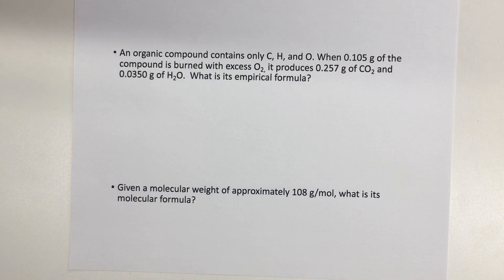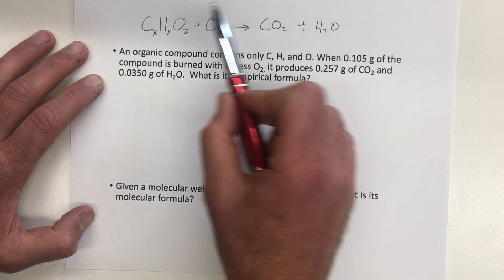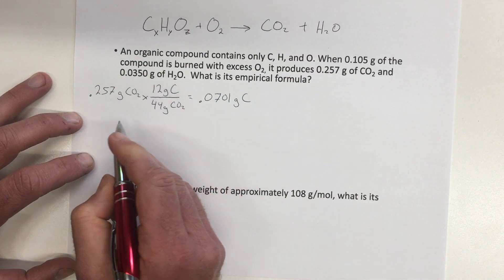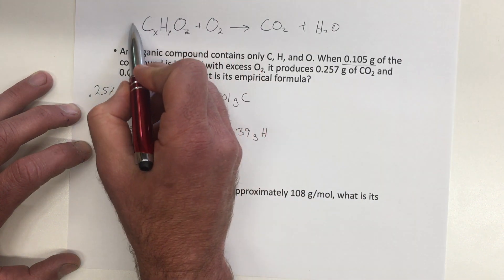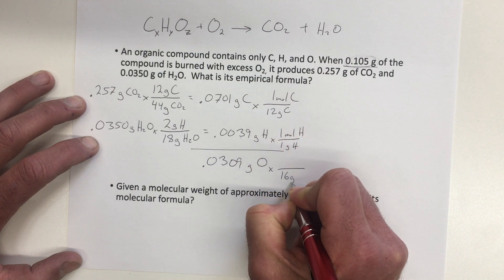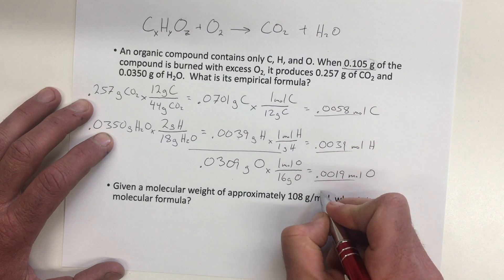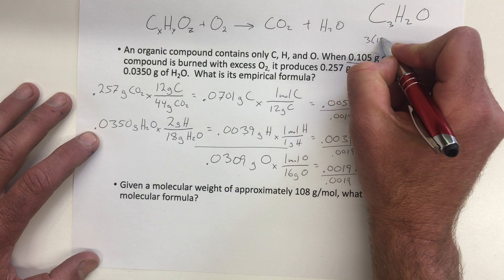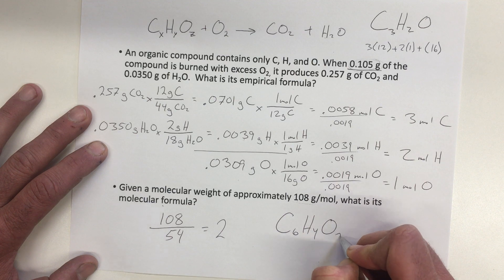AP Chem Review of Combustion Analysis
Review of combustion analysis for AP chemistry students